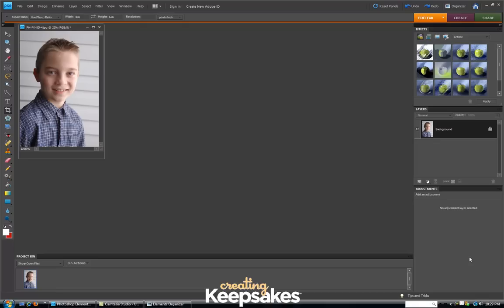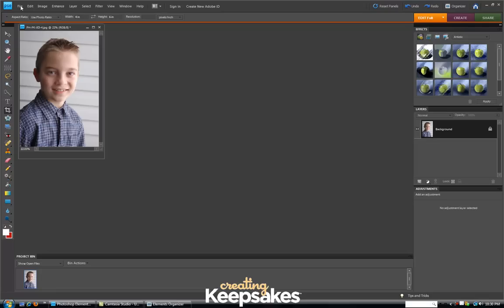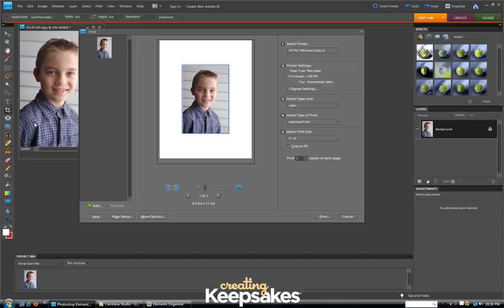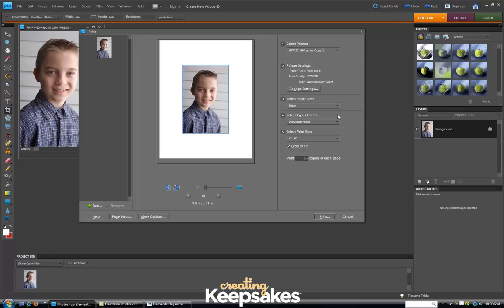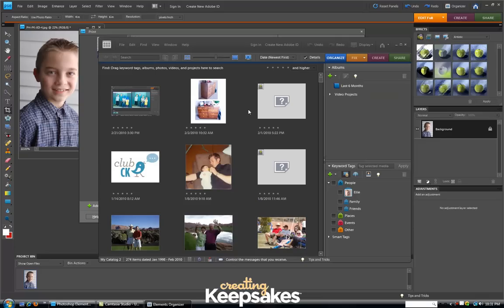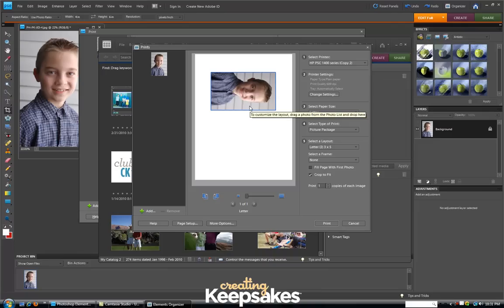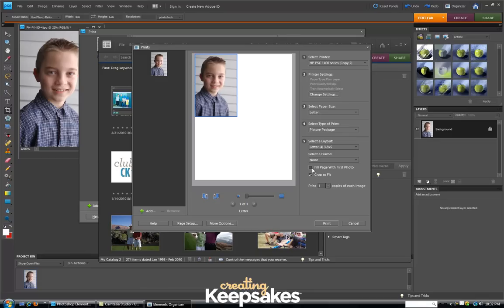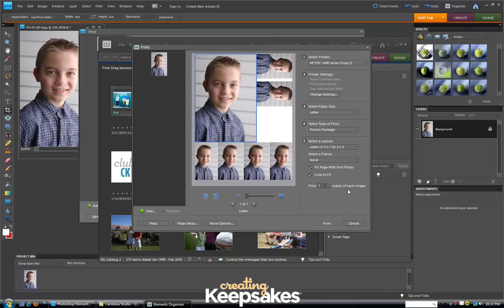Creating Keepsakes Create a Photo Package Using Photoshop Elements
Learn how to create a customized photo package on your computer using Photoshop Elements. This quick, and easy to understand tutorial will teach you how to create your photo package to use for gifts or on your next scrapbooking page.